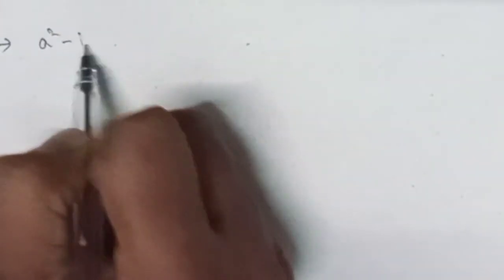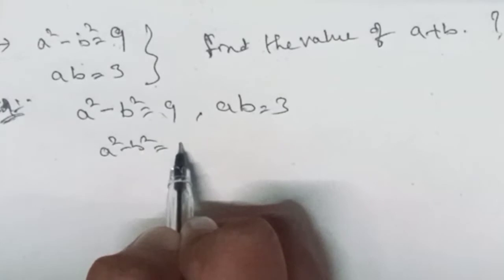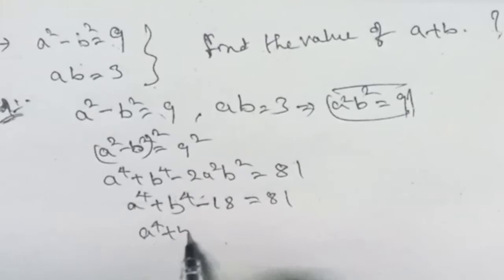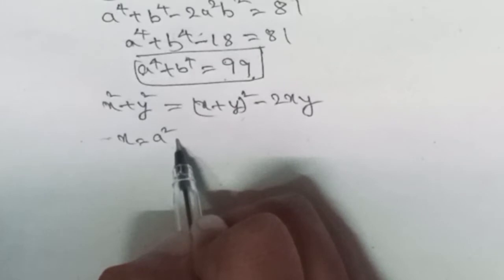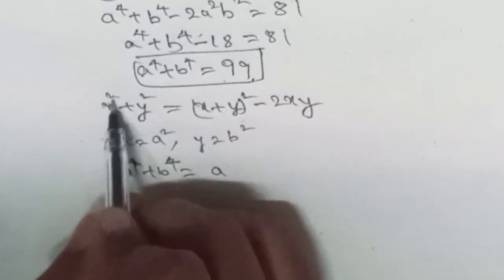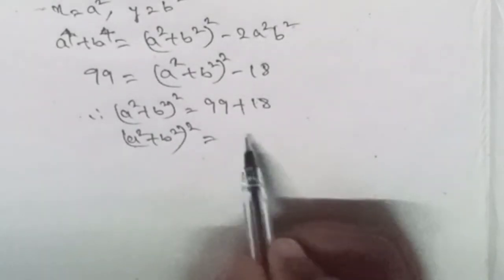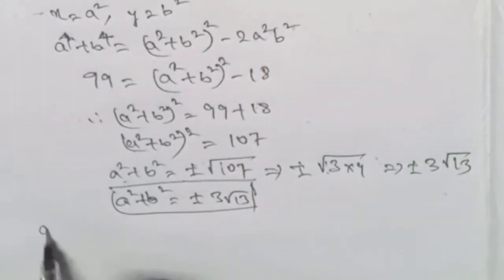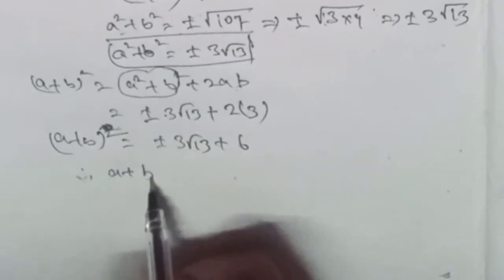Mathematics Olympiad | a^2-b^2=9, ab=3